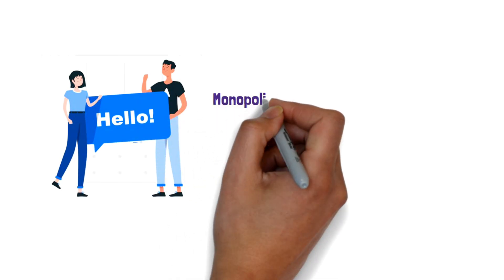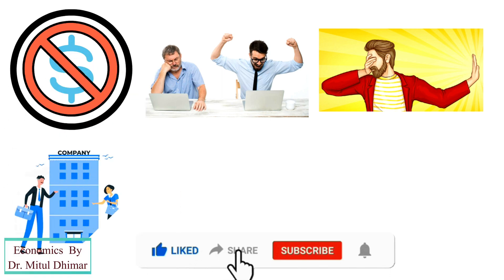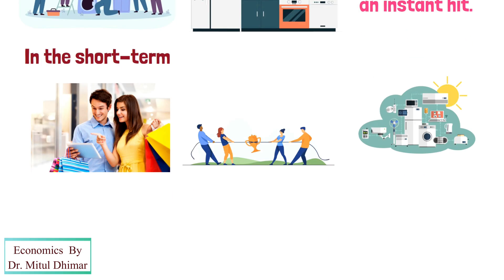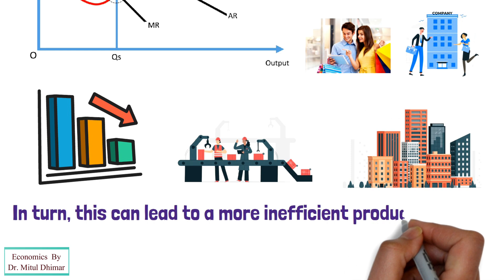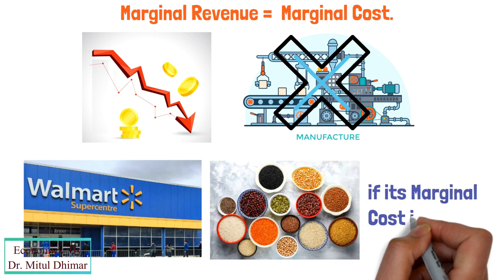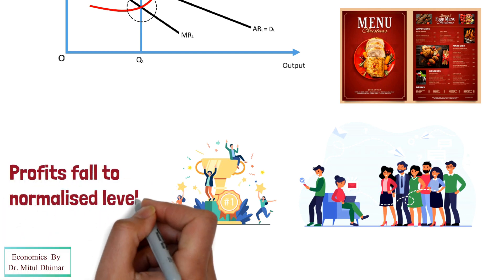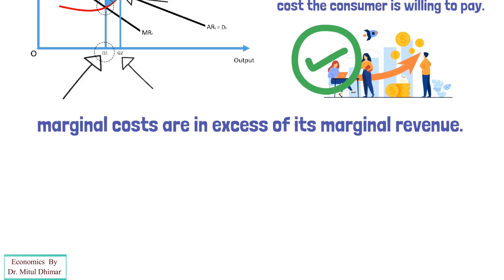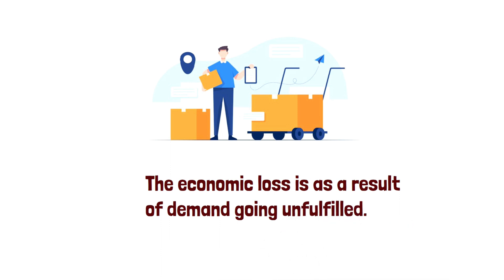Monopolistic competition - Short run, long run and deadweight loss/price and output determination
This video is all about short run and long run equilibrium under monopolistic competition which is also known as price and output determination under monopolistic competition.

In the short-run, firms in monopolistic competition are able to make a supernormal profit. Over the long-run, average costs increase due to higher levels of competition, and profits fall to normalised levels. In monopolistic competition, in Deadweight Loss firms operate where MR = MC, which is shown at quantity Q1 on the graph in video.

So friends these are total points covered in my video price and output relationship under monopolistic competition.

Timestamp
00:00 Welcome to My Channel Management By Dr. Mitul Dhimar
00:17 What is monopolistic competition?
01:04 Short-run curve
02:35 Long-run curve
03:29 Deadweight Loss